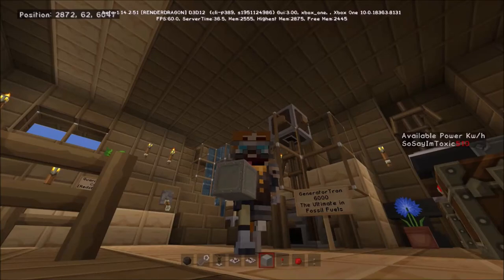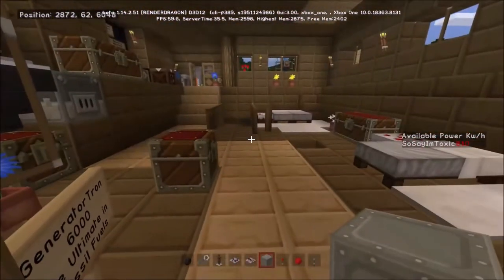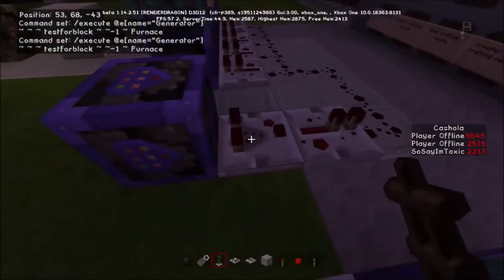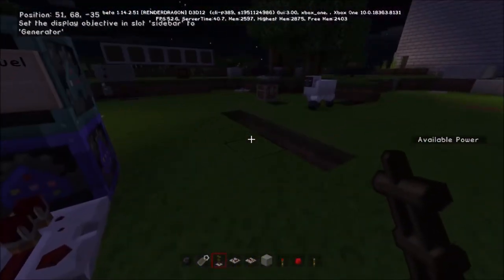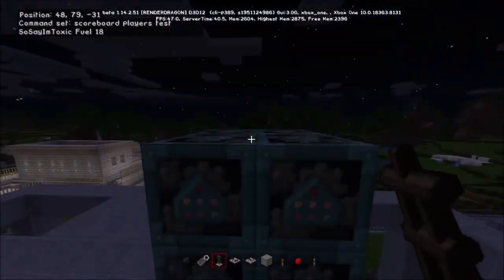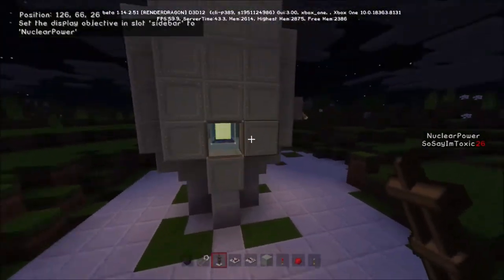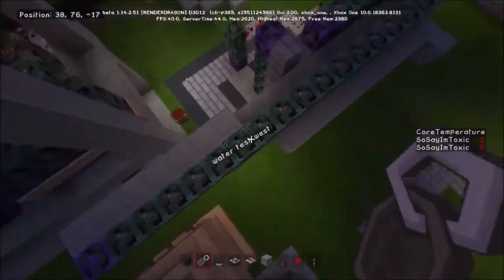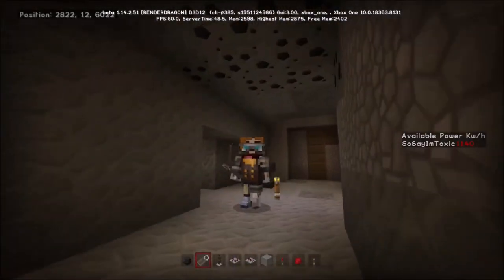So.. I Coded in ELECTRICITY and POWER GENERATORS! - BEDROCK - (XboxOne, Win10, Pocket)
It felt kind of cheaty having the quarries and tunnel bores cost nothing to run, it didnt work that way on tekkit so no longer does it work that way here!!

Now all machines require power and there are several options available to the player to create said power! So Finally now the machines have a power cost to the player meaning have fun hooking up and automating those generators!